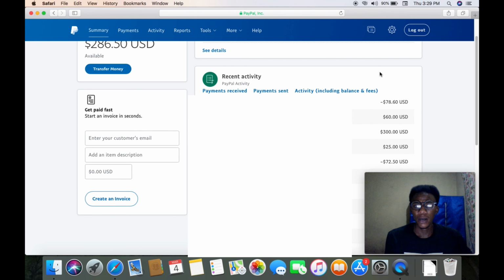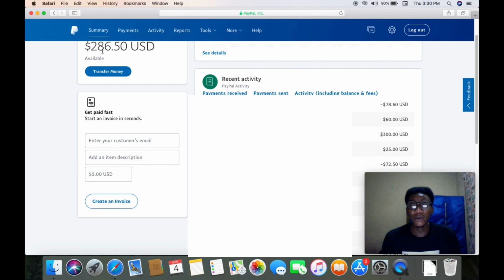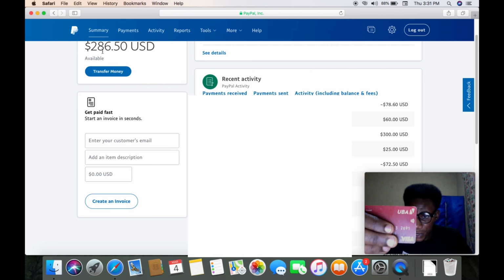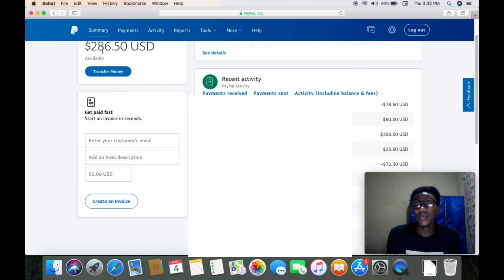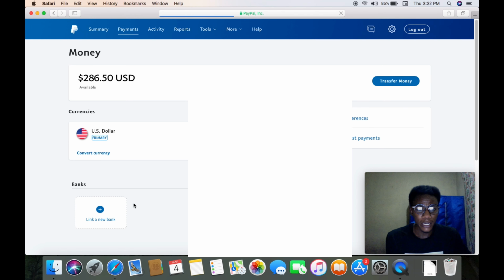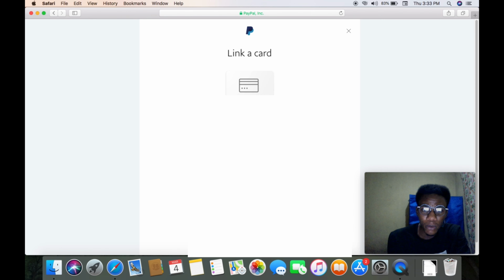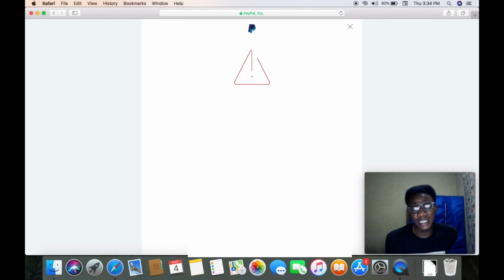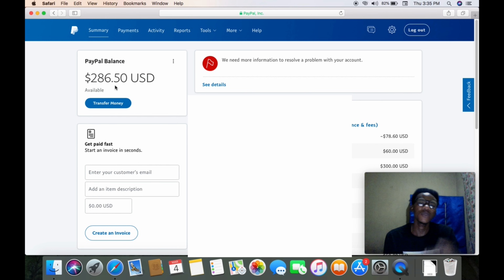[2021 UPDATED]How to link your Nigeria bank account to your paypal account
This video will teach you HOW TO LINK YOUR BANK ACCOUNT TO YOUR PAYPAL ACCOUNT IN NIGERIA 2021.

PayPal Holdings, Inc. is an American company operating a worldwide online payment system that supports online money transfers and serves as an electronic alternative to traditional paper methods like checks and money orders.